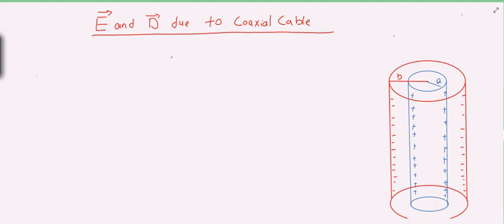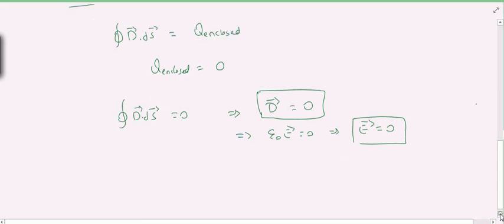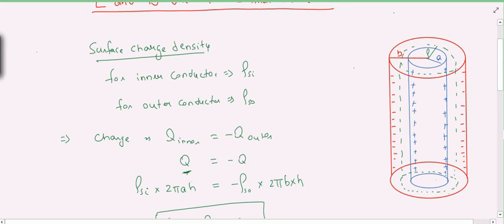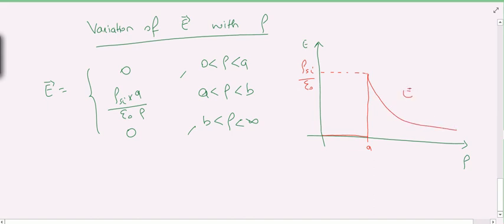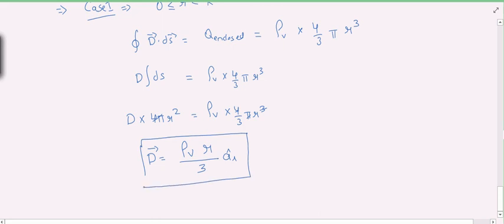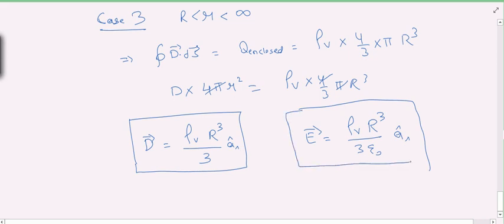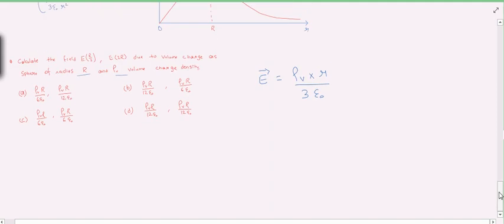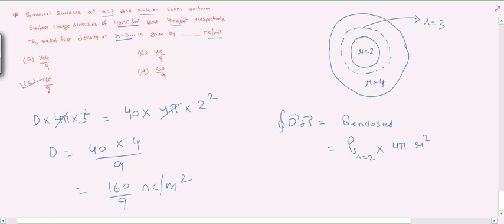Electromagnetic Field Theory (EMFT): Module 11